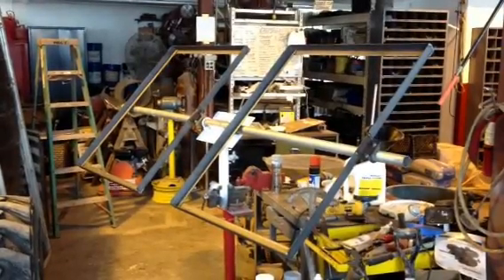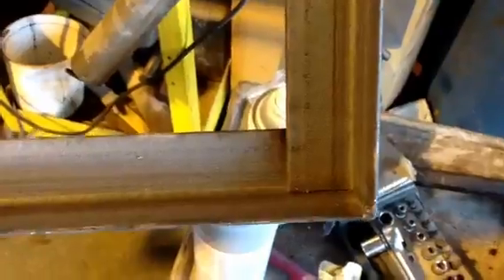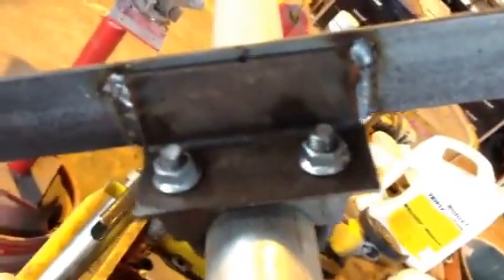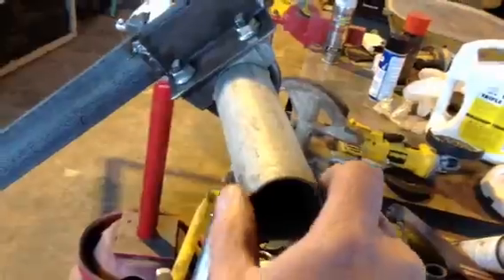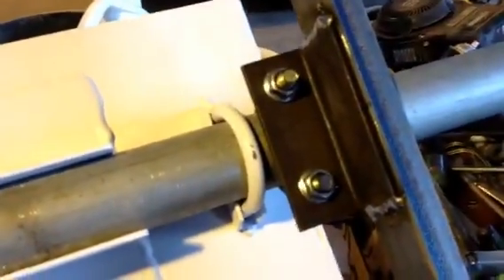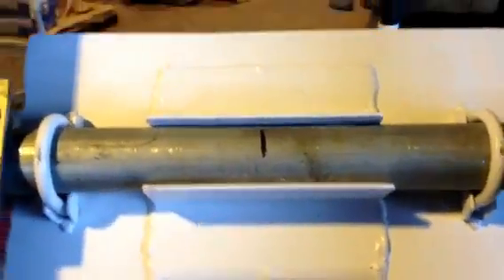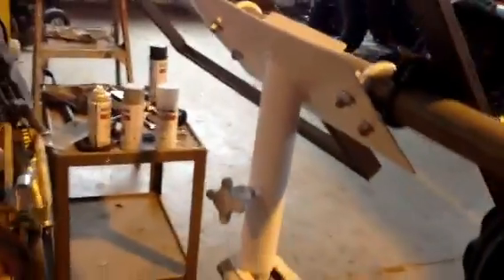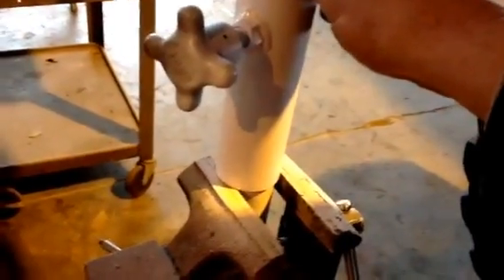Video #1 How to Build Adjustable Solar Panel Post Frame and Mount Bracket DYI.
How to build adjustable solar panel frame and mount for front yard experiment.You could probably use like 1"x1" angle for the frame instead, it would be a little lighter, I need to figure out how to clamp the solar panel's into the frames, I am thinking about putting a self tapping screw through the frame and into the panel's, I will make another video when I figure this out.